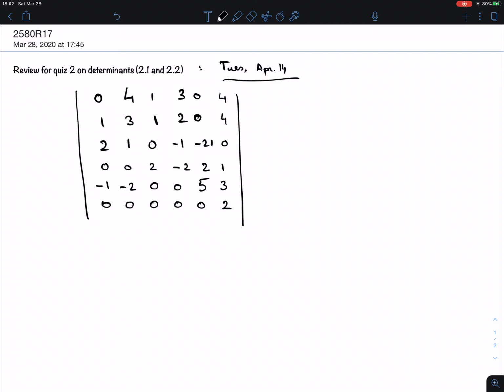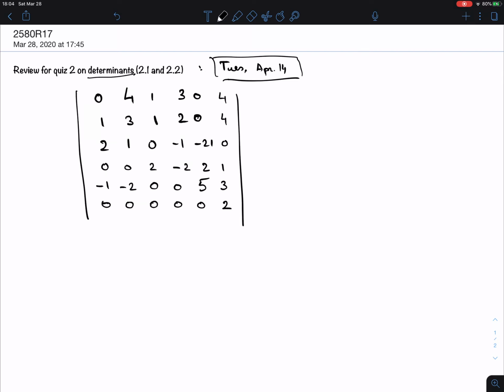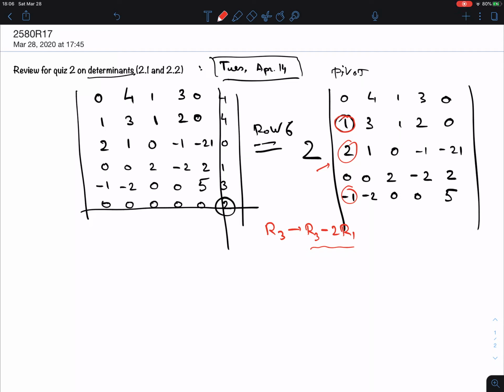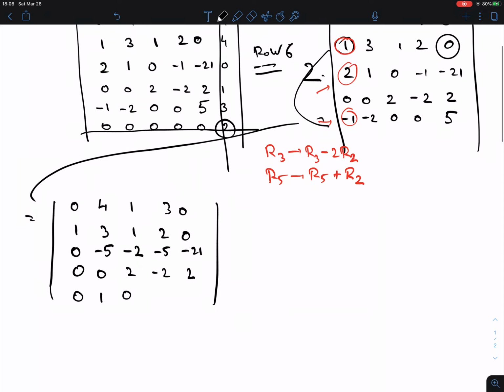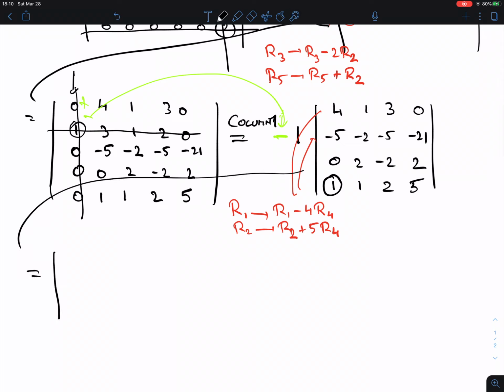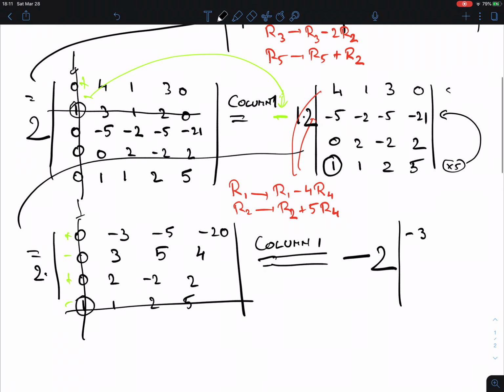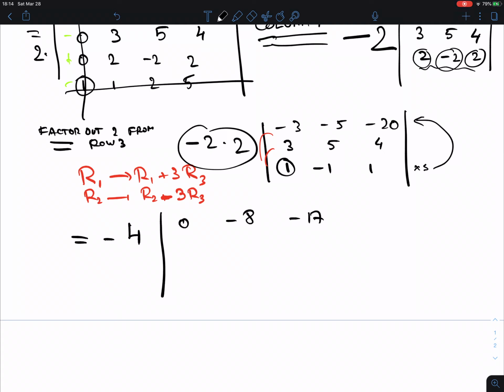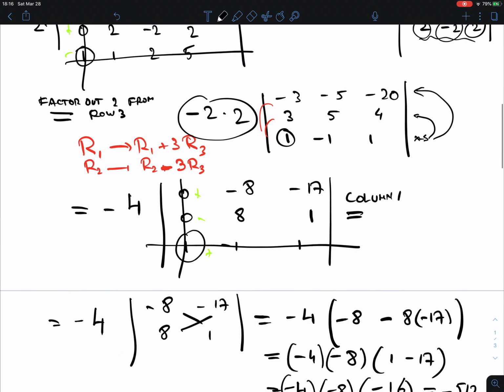2580R17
Review for Quiz 2 on determinants (2.1 and 2.2) to be held Tuesday, Apr 14